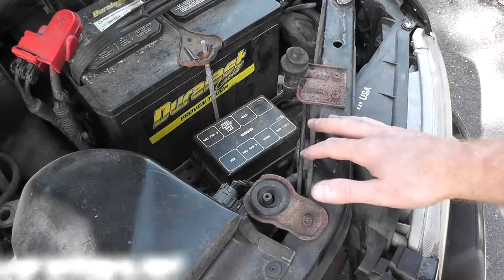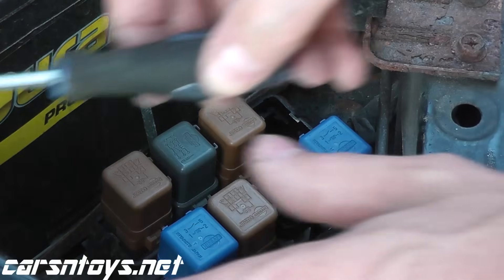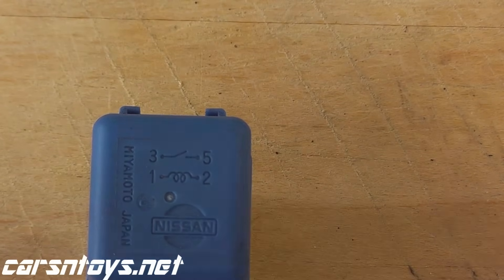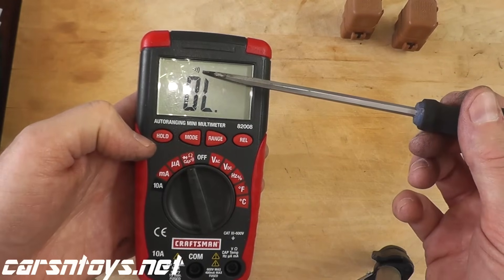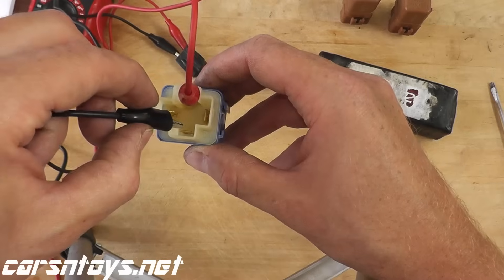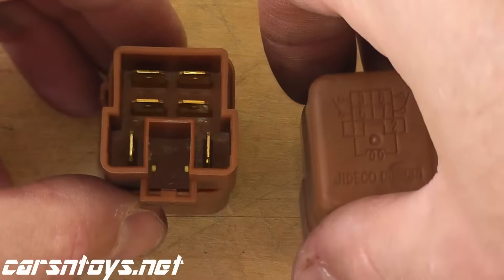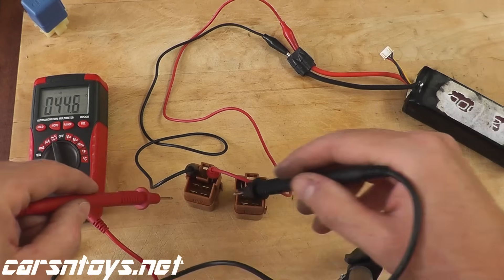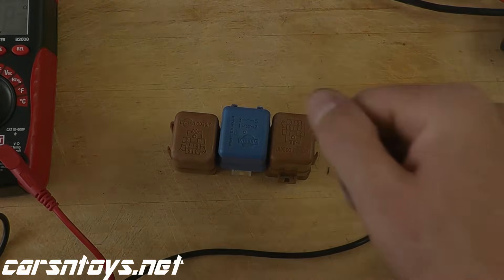How to Test Cooling Fan Relays - Low and High Speed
Testing low and high speed cooling fan relays.

Ending Music: Cielo by Huma-Huma